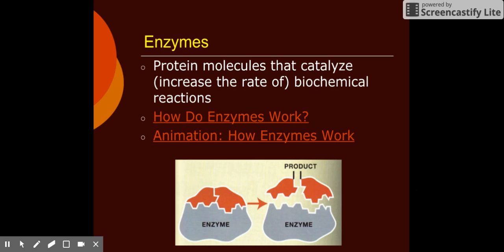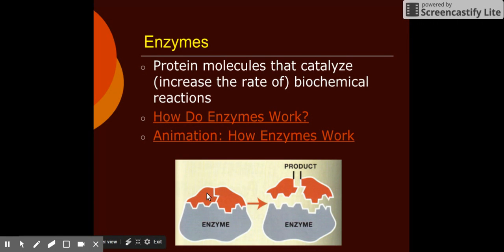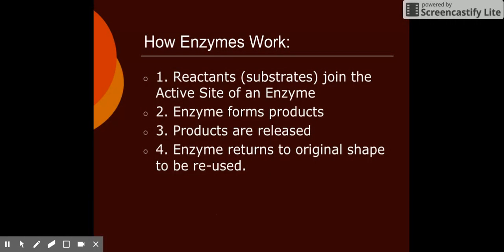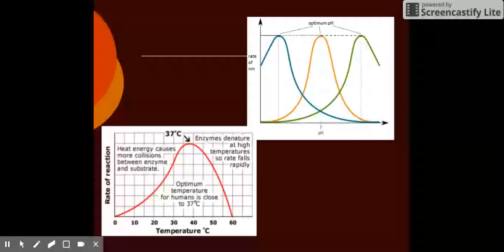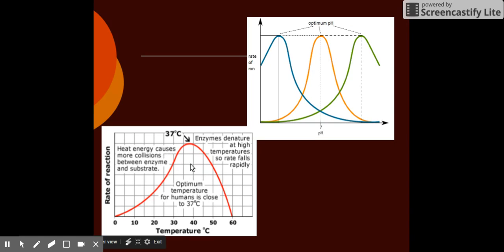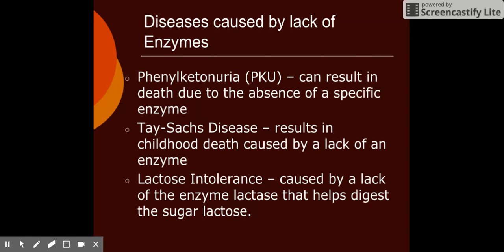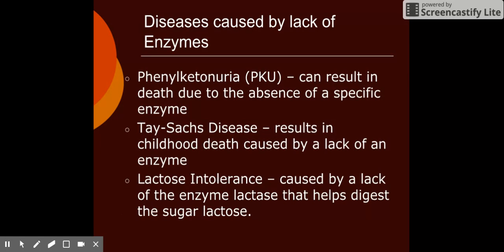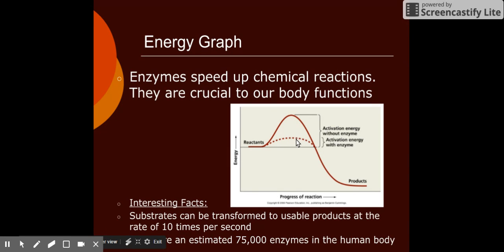Jan 19, 2017 11:14 AM